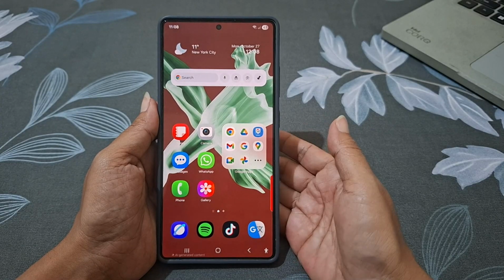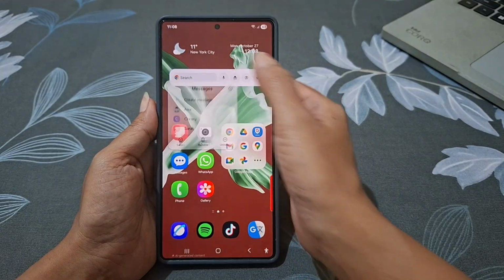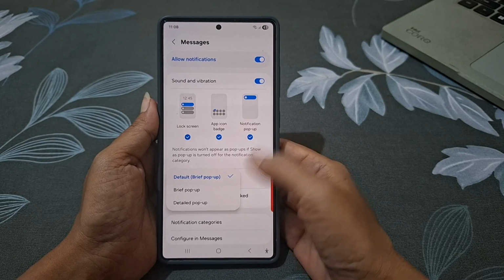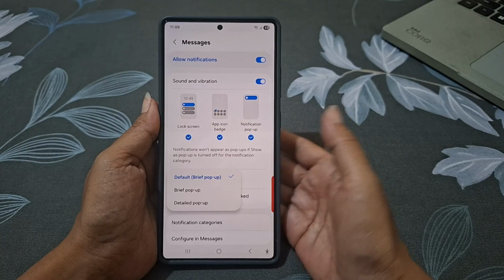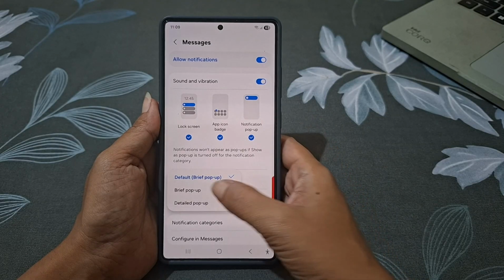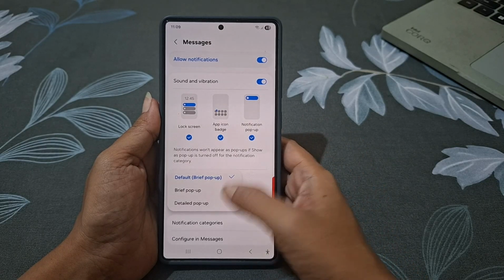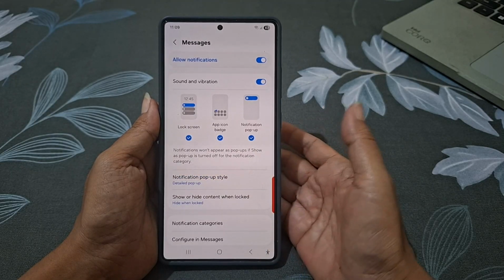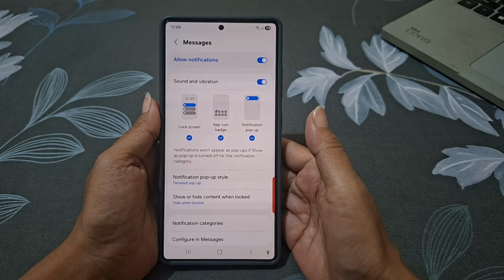How to Set Pop-Up Notification Style for Each App on Samsung Galaxy S25 Ultra (Android 16)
Learn how to choose pop-up notification styles individually for each app on Android 16.
With this feature, you can set specific apps to use either brief or detailed pop-ups, no need to follow one general setting for all.
Perfect for customizing how notifications appear on your Samsung Galaxy device running One UI 8.

Steps:
- Long tap an app (e.g., Messages) → Tap App info.
- Tap Notifications → Notification pop-up style.
- Select Default, Brief, or Detailed.

👍Enjoy personalized pop-up notifications on your Galaxy S25 Ultra!